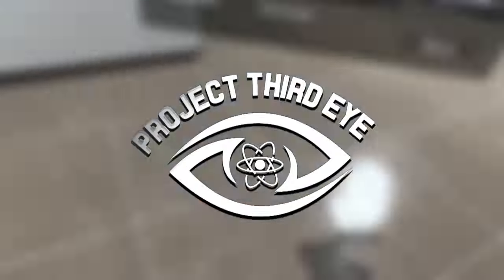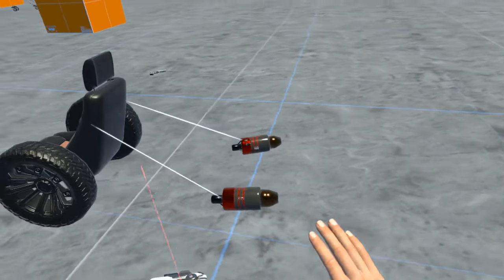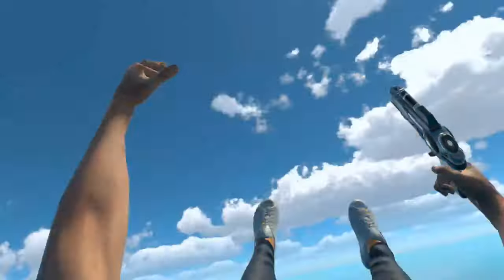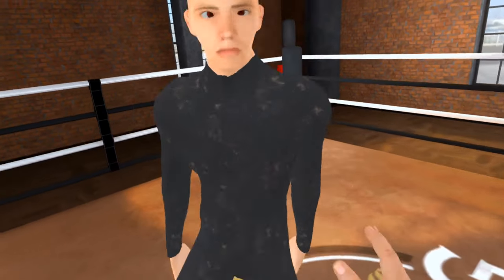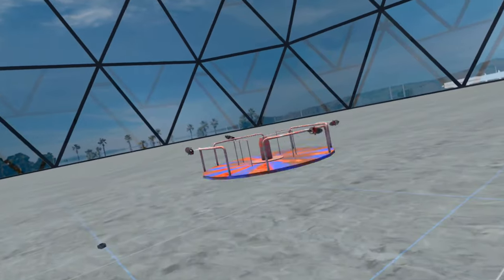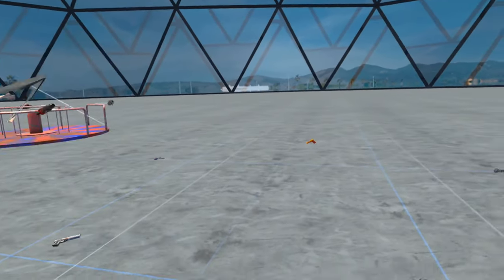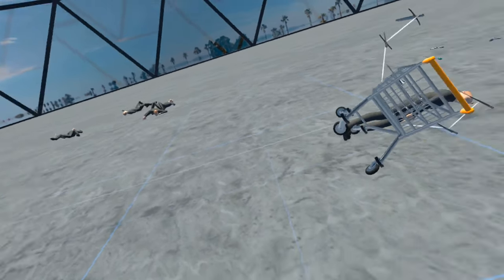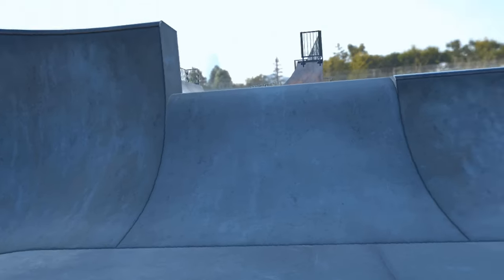This Is The BEST VR Physics Game EVER! (Project Third Eye)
Hey guys, in this video, I played Project Third Eye, an AMAZING phyics game for the Quest! If you guys enjoy this video, I'd really appreciate if you liked, subscribed, and maybe even join my Discord server, as it took me a long time to get this video out. Anyway, enjoy the video.